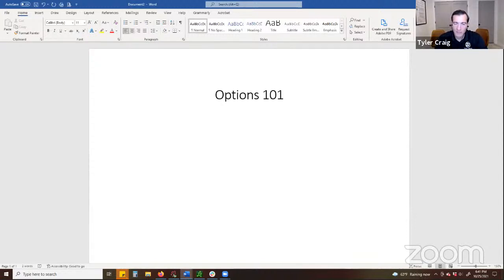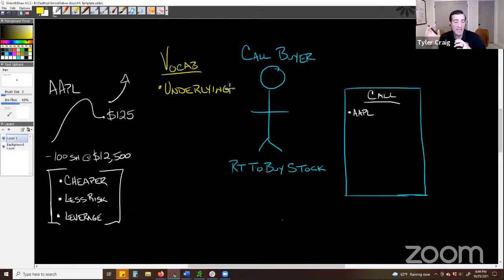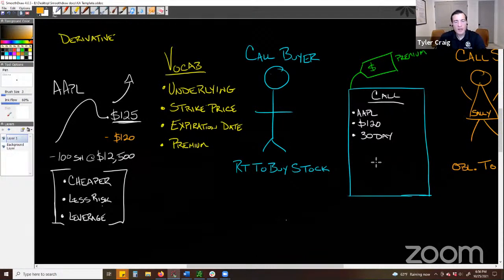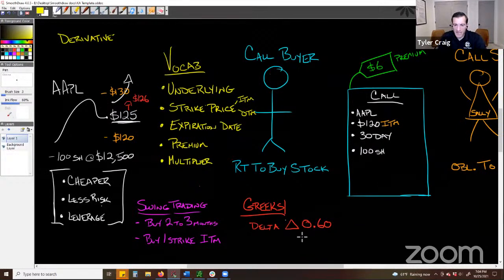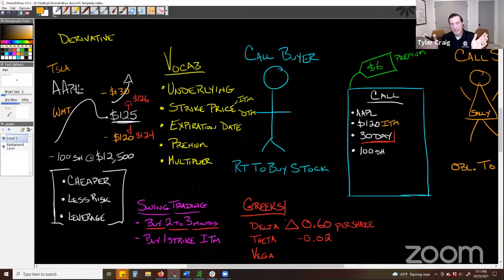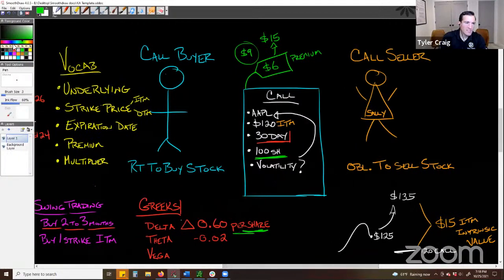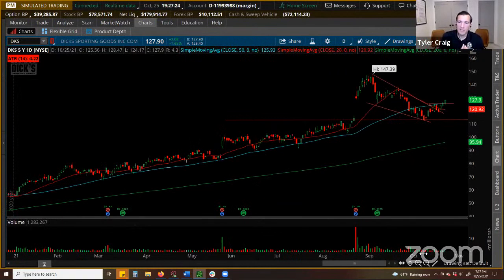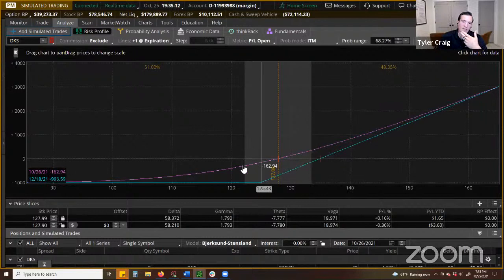Trading for Beginners: A Beginners Guide to Options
Join this fun and informative live event with our resident options addict, Coach Tyler Craig, to help you demystify derivatives and better understand what truly makes them tick. OptionsForBeginners? Come this way, please. Enlightenment awaits.